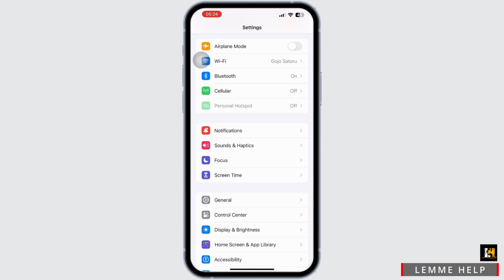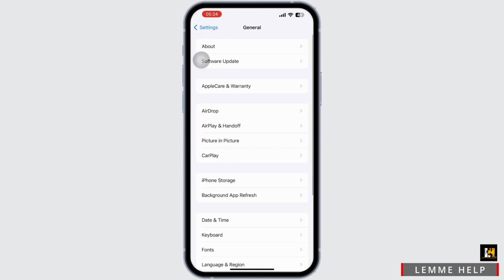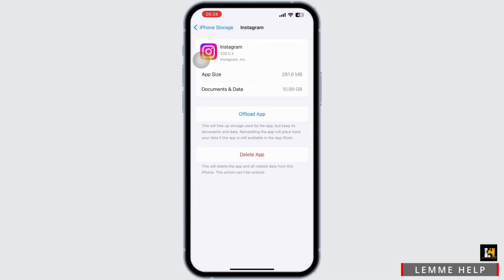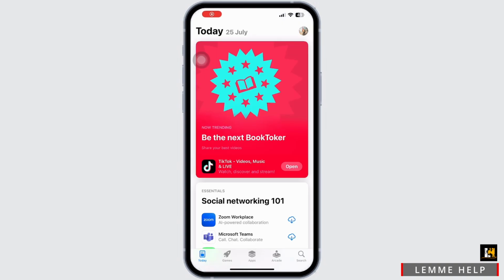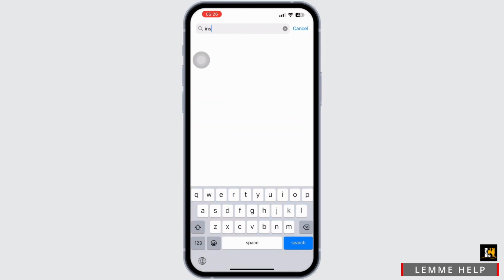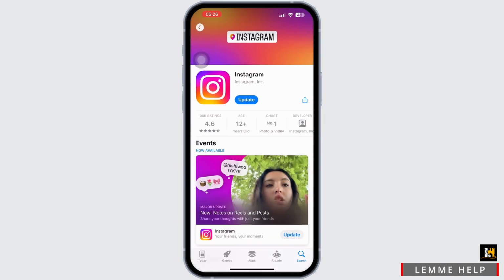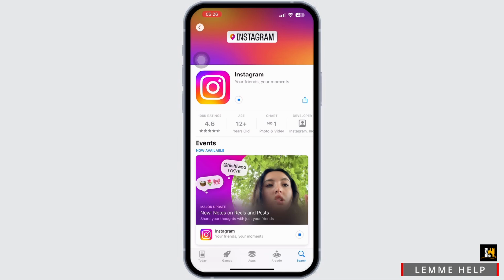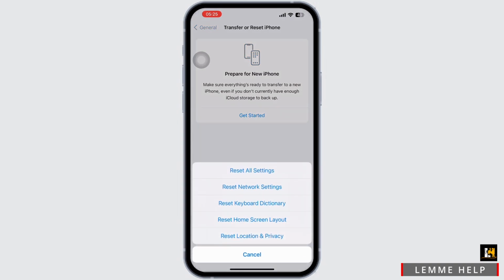How to Fix Instagram You've Been Logged Out please Log Back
In this video, learn how to fix the "You've been logged out, please log back in" error on Instagram. We'll guide you through the steps to resolve this common issue and get you back into your account quickly.

You’ll discover how to address the problem when Instagram says "you've been logged out, please log back in" and what you can do if you're facing similar login issues in 2024. This tutorial will help you solve the problem of being logged out of Instagram effectively.

Timestamps:
0:00 Introduction
0:20 Step 1: Understanding the Issue
0:45 Step 2: Troubleshooting Steps
1:10 Step 3: Final Solutions